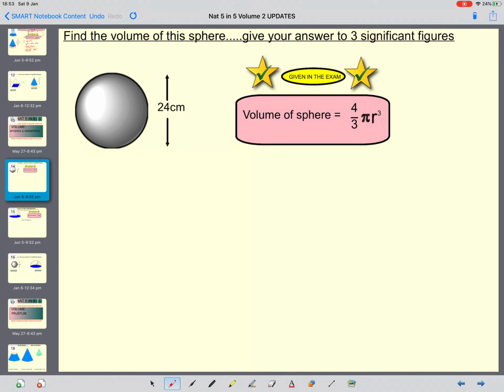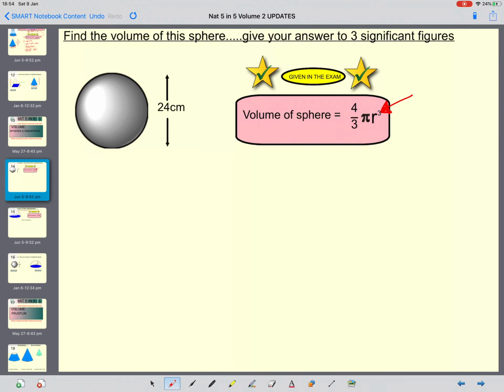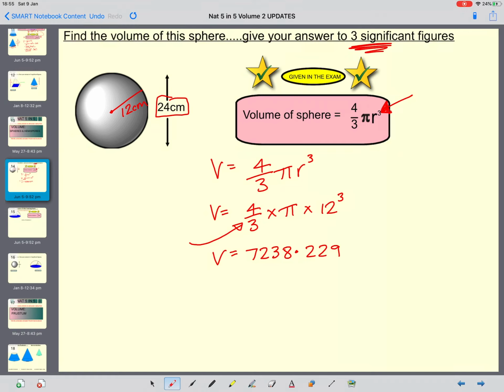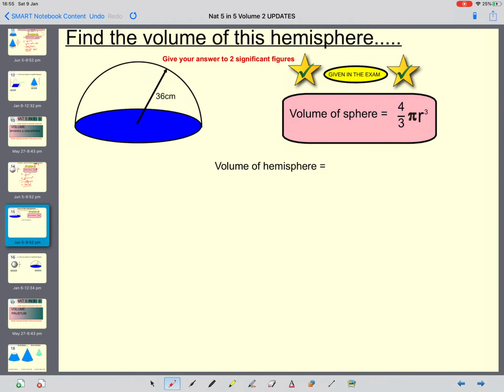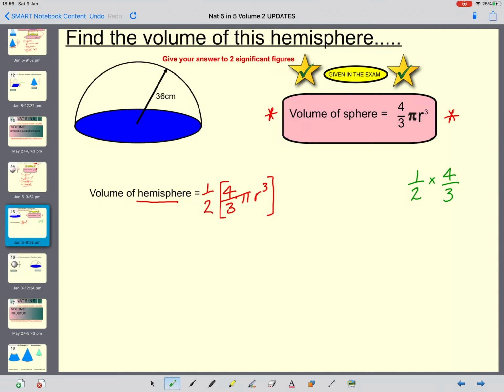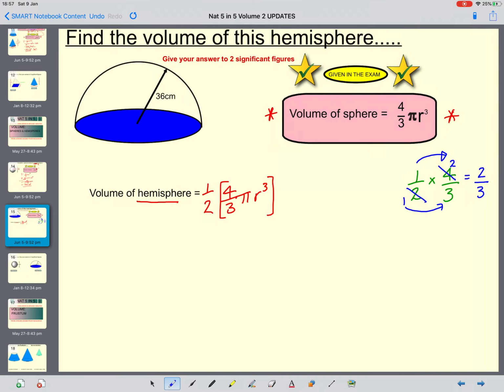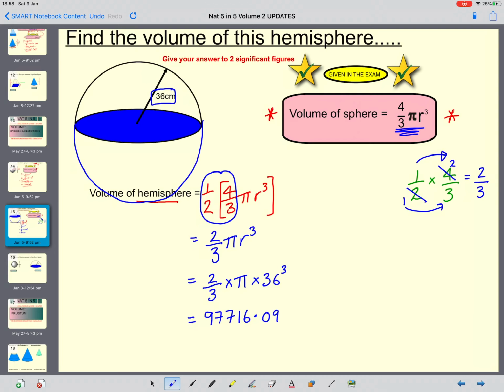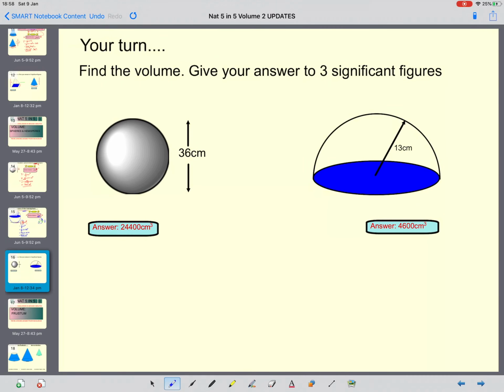NAT 5 IN 5 VOLUME SPHERES & HEMISPHERES